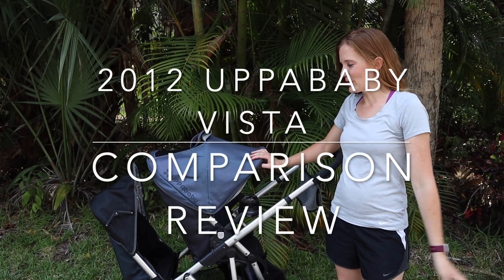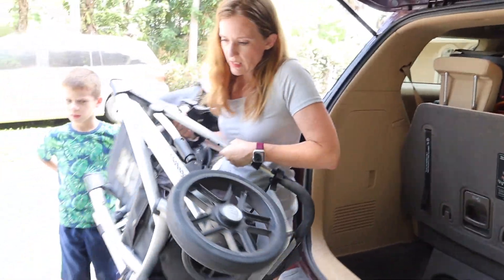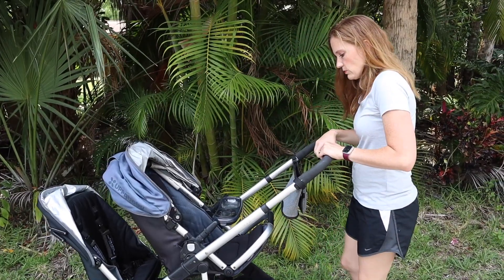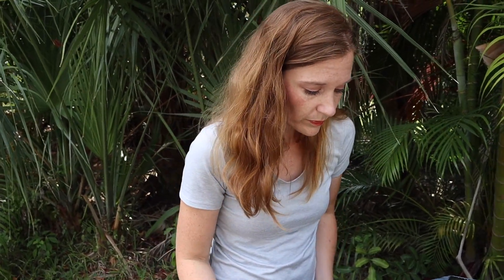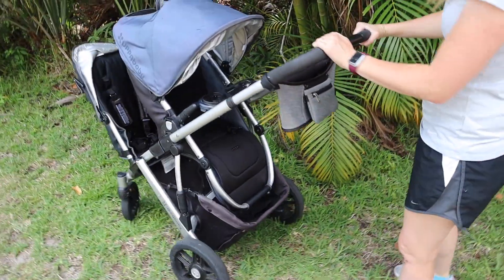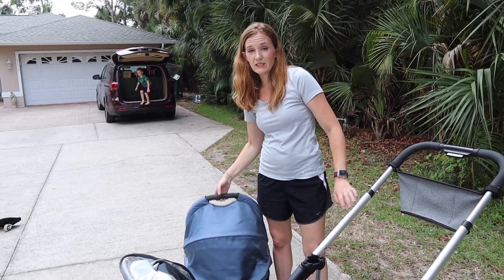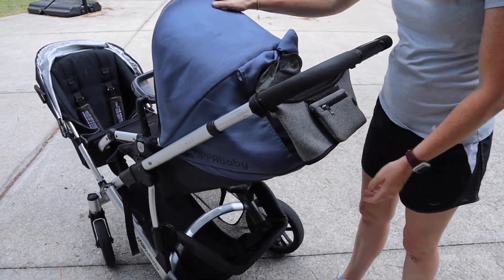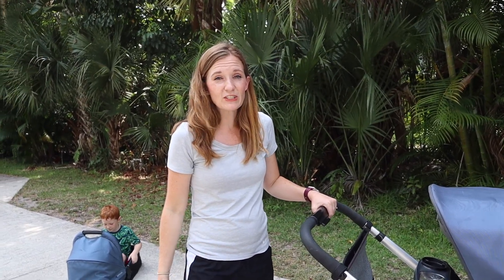2012 Uppababy Vista Full Review with rumble seat and bassinet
Uppababy Vista Stroller with a rumble seat to make this a double stroller. This is a full review of the stroller as a used purchase option. The uppababy includes the bassinet top and a huge basket. If you are considering this stroller or another used stroller this review will help.

Barbale Fam Shop on Etsy

Products we love:

Britax B-Ready Stroller

Britax B-Ready Rumble Seat

Joby GorillaPod

episode  319